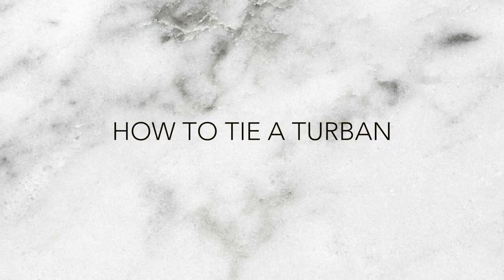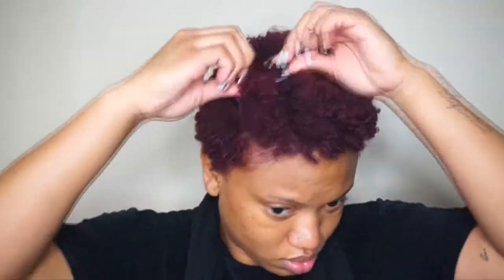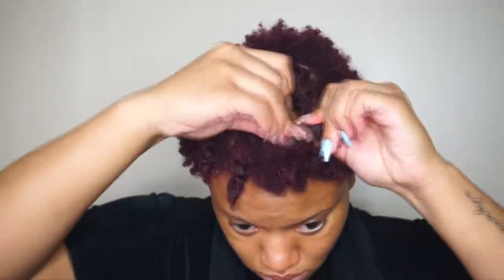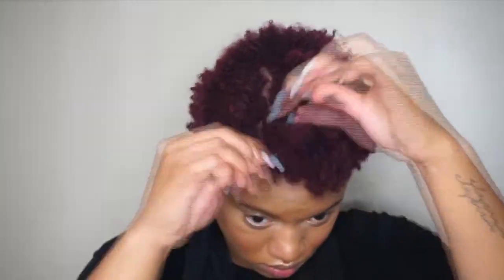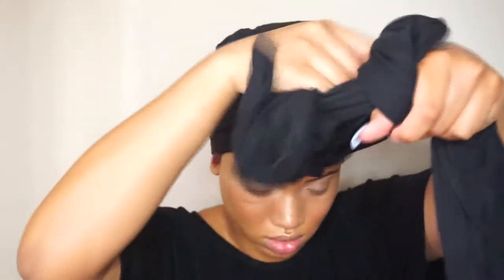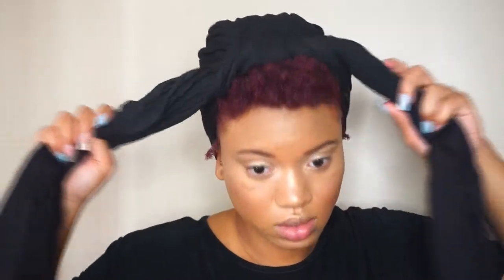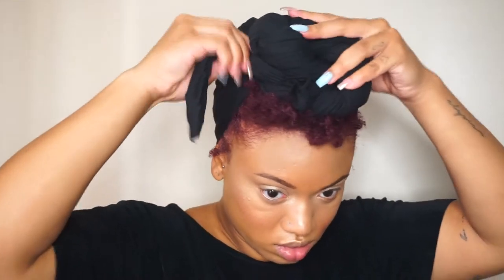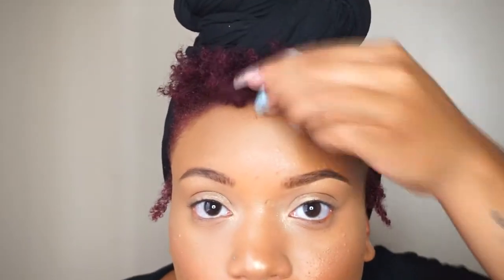How to Tie a Turban EASY! Protective Style for TWA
I got my fabric from JoAnn fabric, just any black fabric with stretch.

xo.